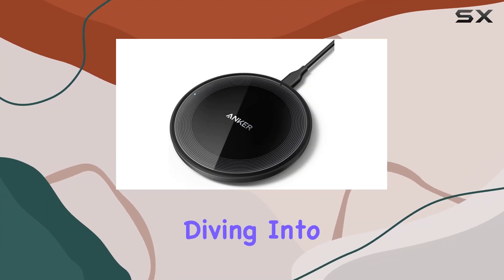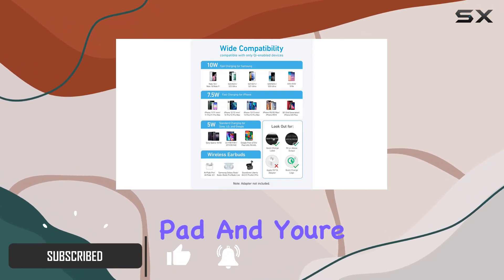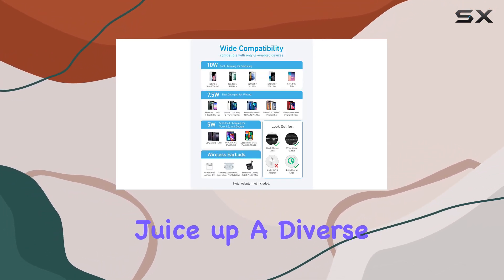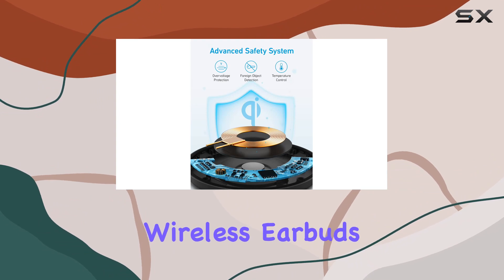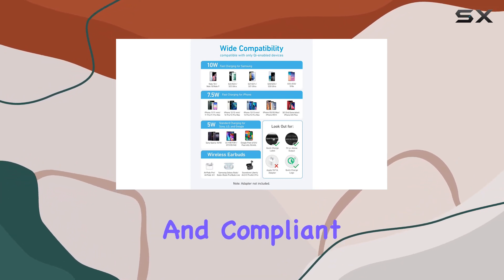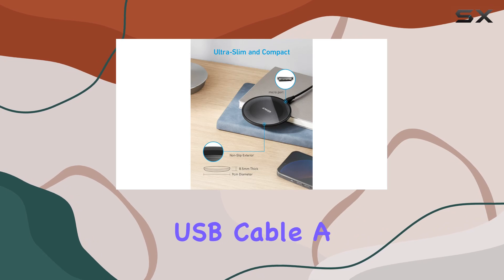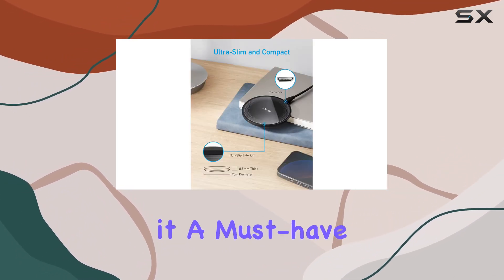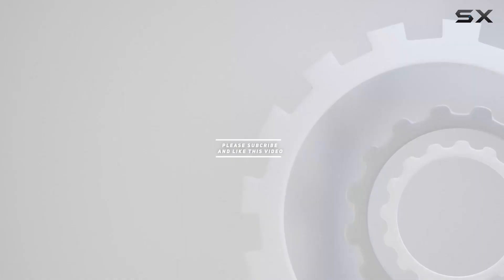Anker 315 Wireless Charger Review - Fast and Stylish Charging!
0:00 Intro
0:06 Review

Things that we mentioned in this video:
Anker 315 Wireless Charger : B0B469HLNL